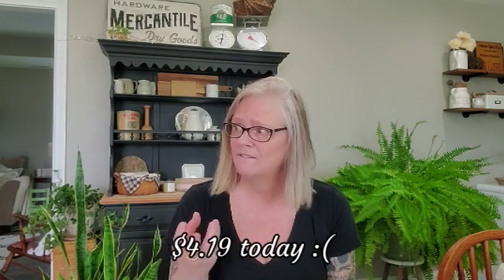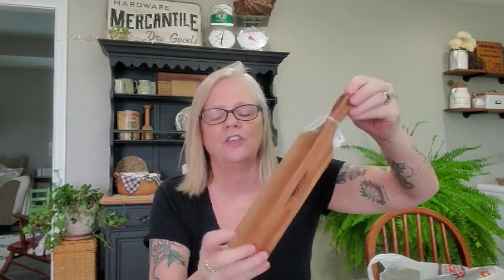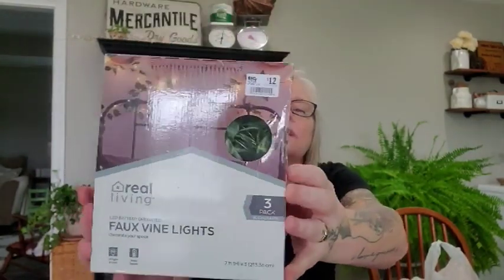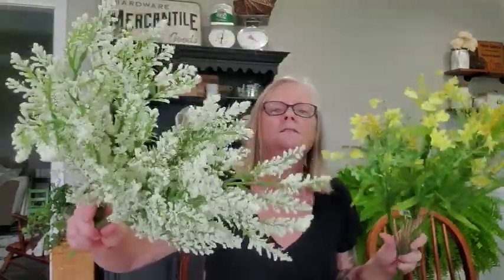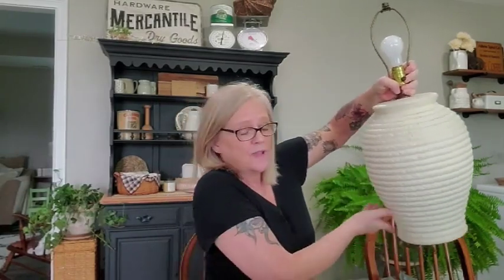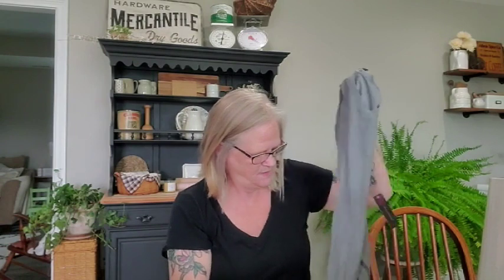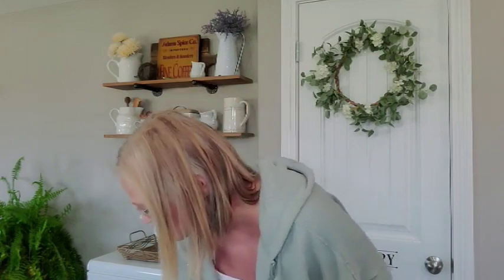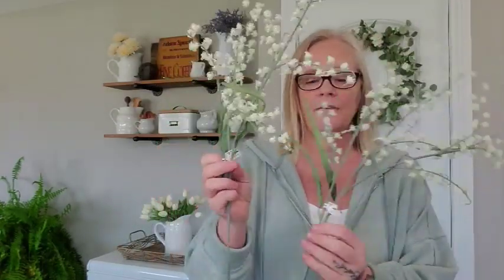Weekend Shopping Haul | Hobby Lobby, Target, At Home, Lowes, Walmart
PRODUCTS MENTIONED:
* Indoor/Outdoor rugs
* Snake plants
* Cutting boards
* Flower Market sign
* High neck tank tops
* Ribbed tee
* Dumbo tee
* Tee Shirt dress

** TEAMI BLENDS
20% code:  LORI20 for orders over $40